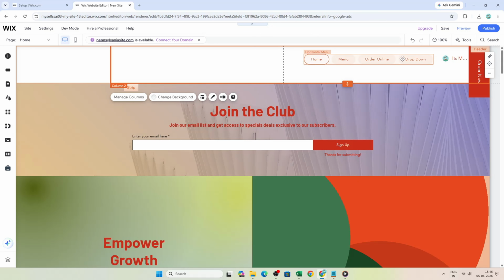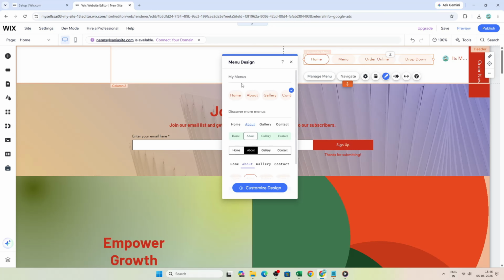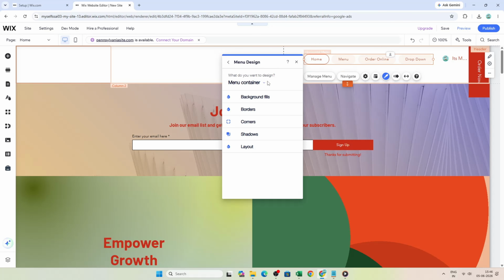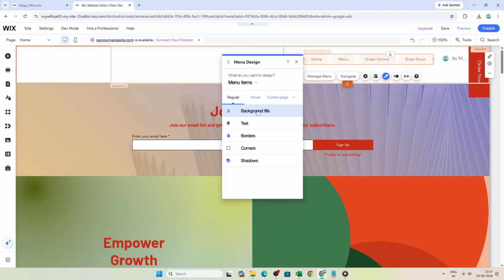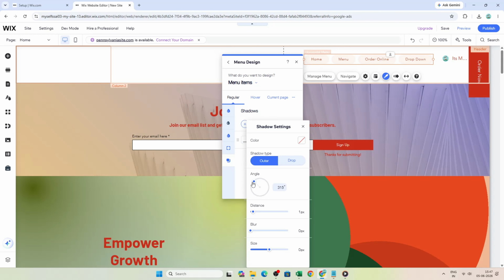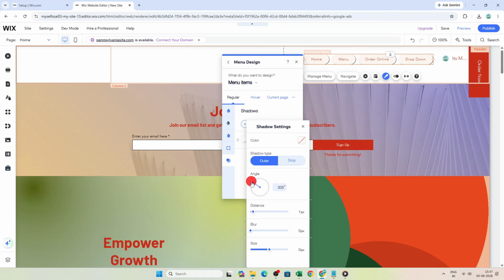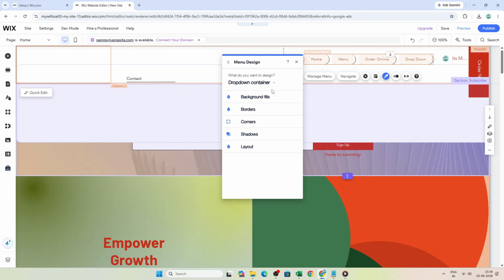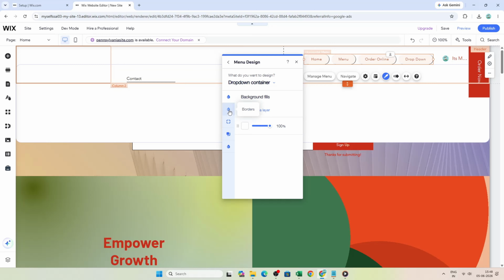How To Change The Design Of A Wix Site Menu & Dropdown Menu - Stylish Navigation Guide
Master the Wix Site Menu design with this step-by-step tutorial on how to change the design of a Wix site menu and customize dropdown menus. This guide covers everything from basic layout changes to stylish navigation settings in the Wix Editor.